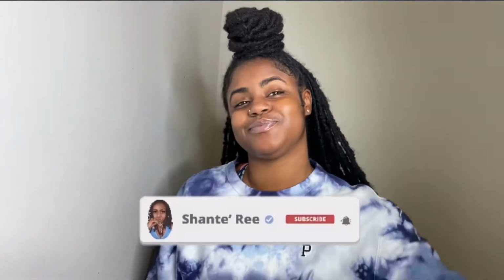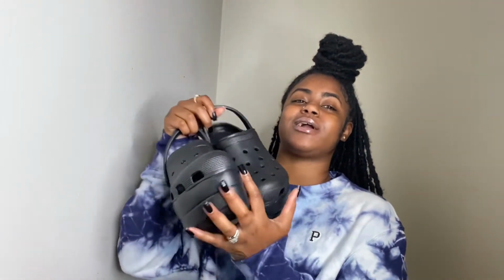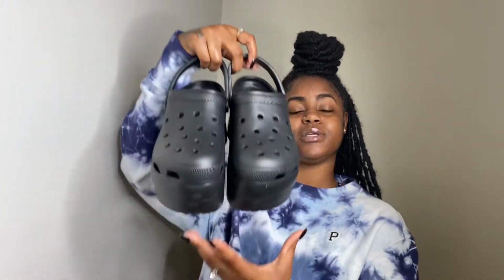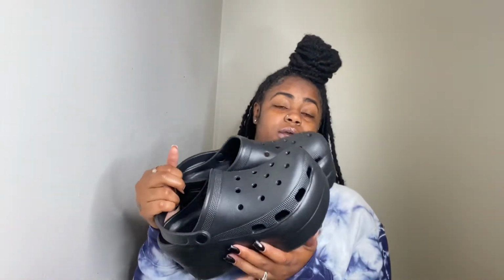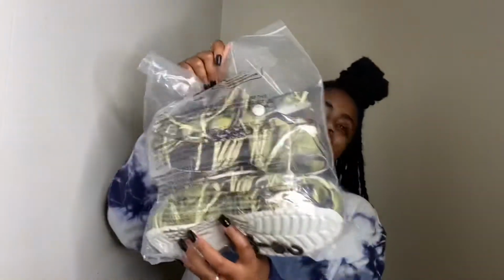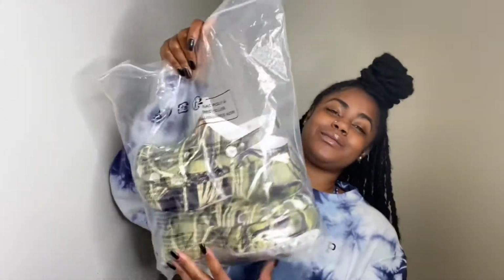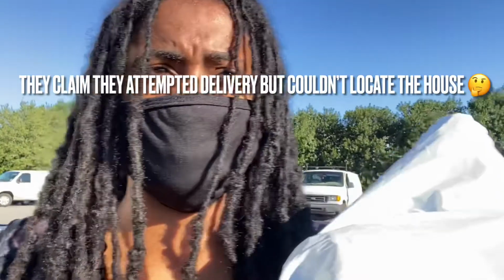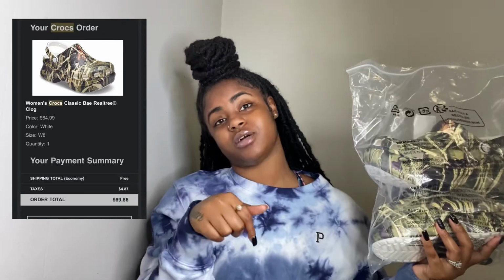CROCS UNBOXING | TRY ON + REVIEW || SHANTE REE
Hope you all enjoy the video ! I have goodies linked below ✨

Add me on Snapchat! Username: shante.ree

BLACK AND GREEN GARDENER CROCS

CROCS CAMO BUNDLE PACK

DESIGNER CROC JIBBITS

ALPHABET LETTERS+ NUMBERS JIBBETS

BMW/ RR / FERRARI/ LAMBO CHARMS.